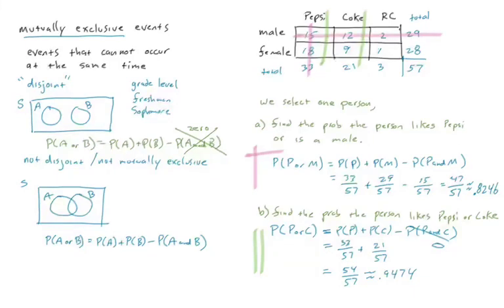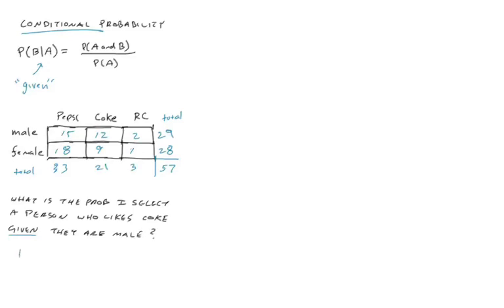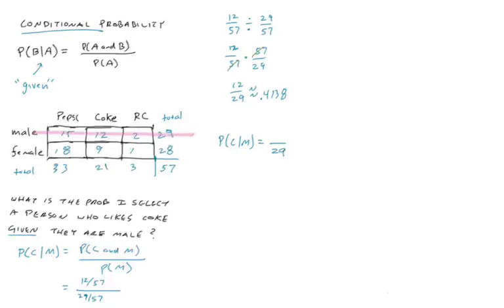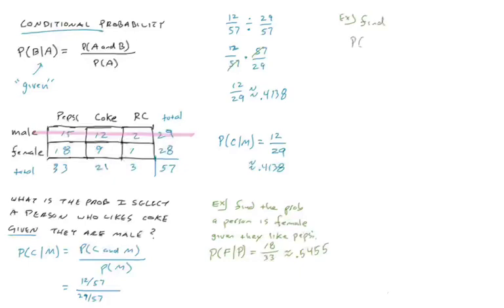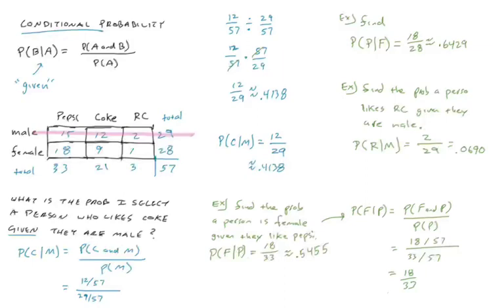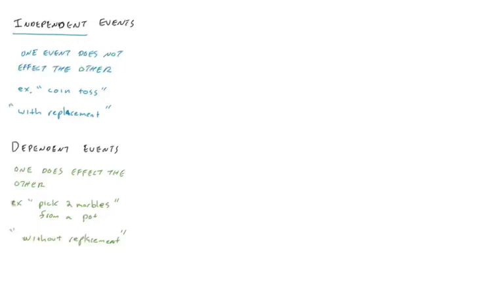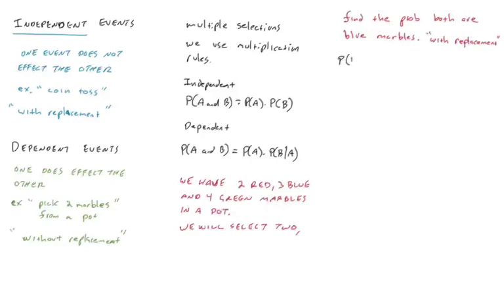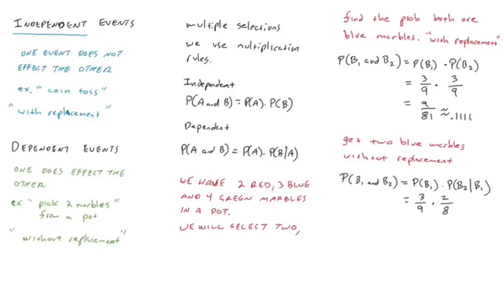STAT1 Ch4 p2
Lbcc OER stats Stats OER lbcc